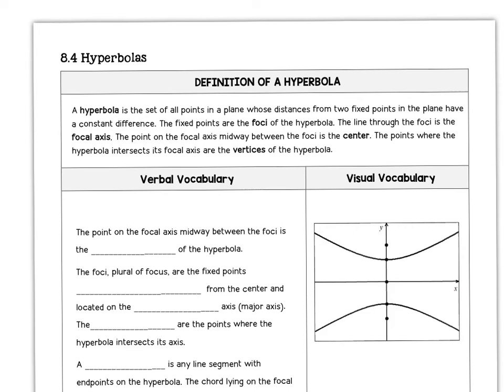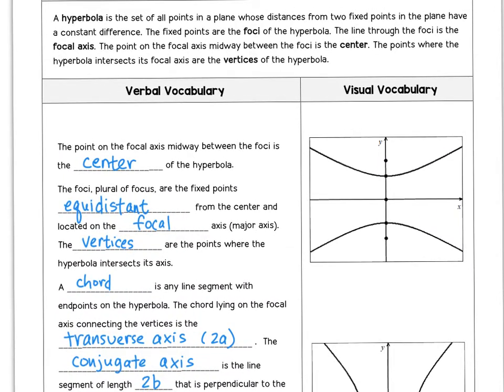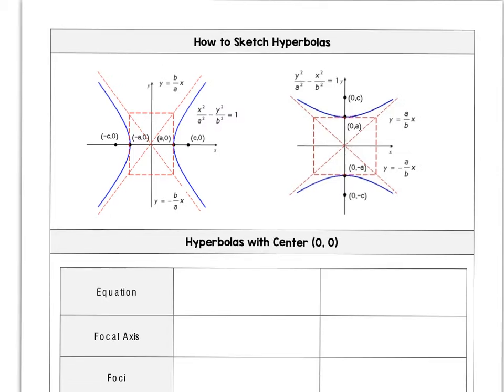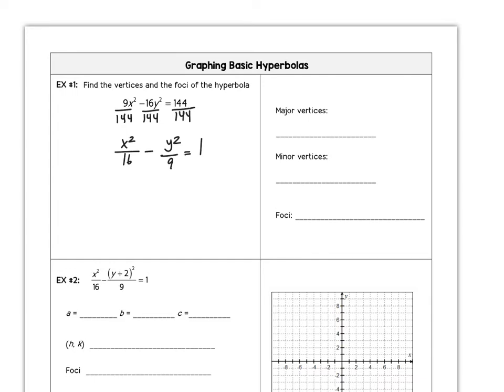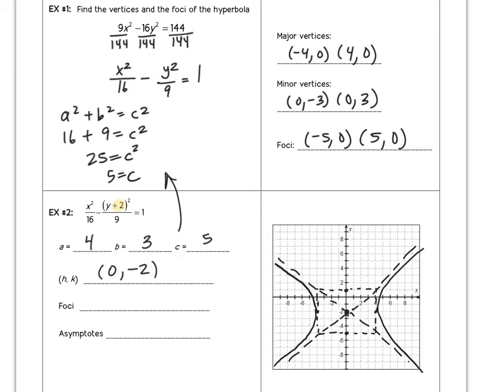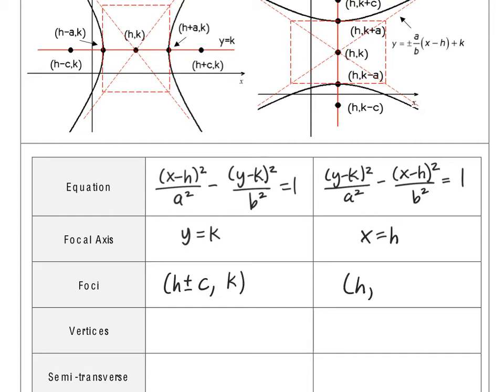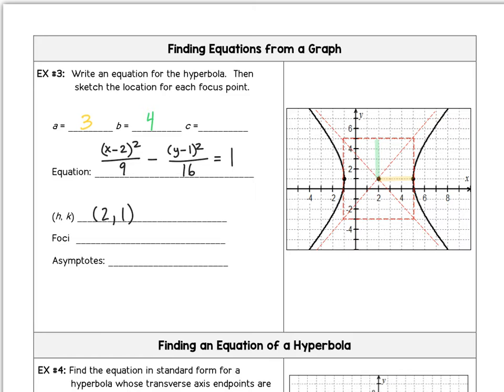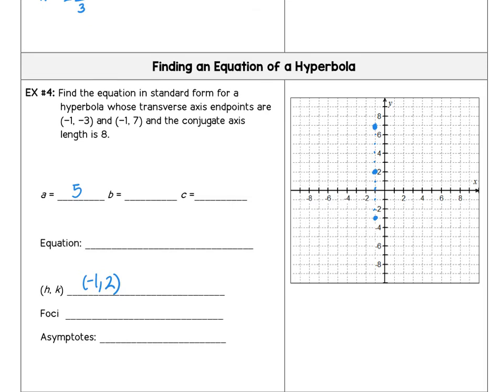PCH 8.4 Hyperbolas